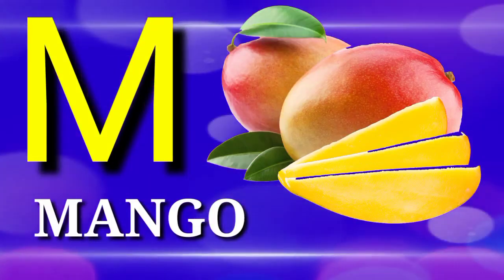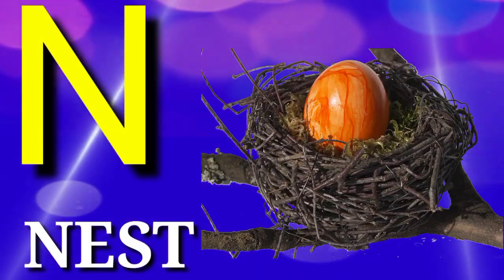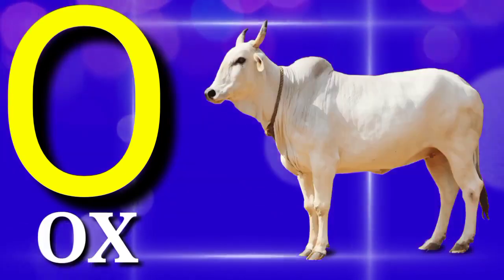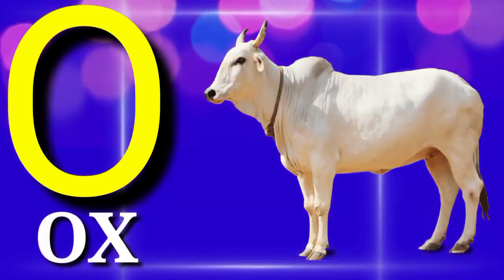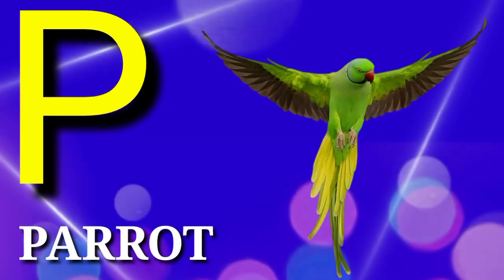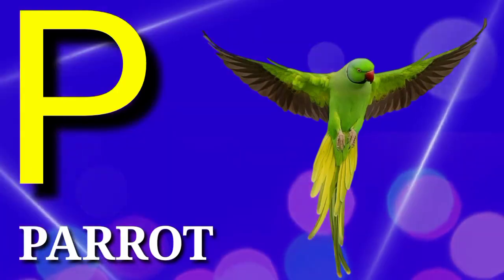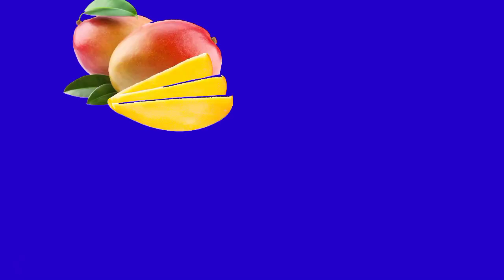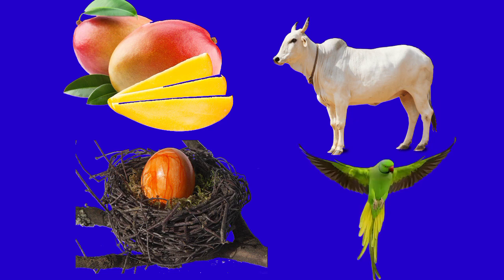A for Apple B for Ball C for Cat || Alphabet song for kids || Yo Yo Star TV